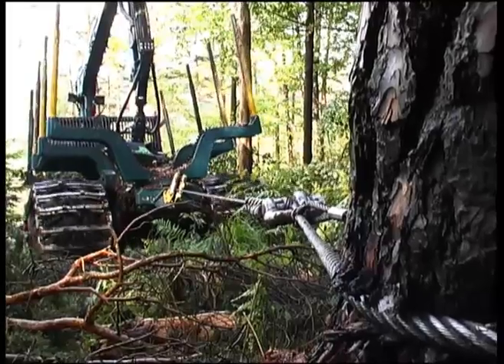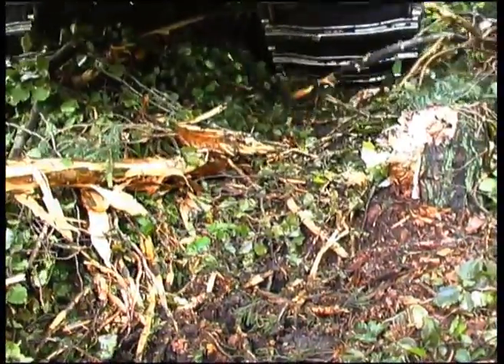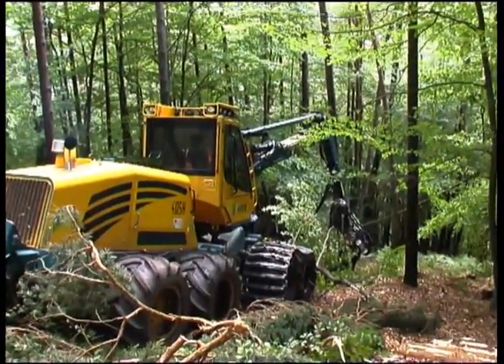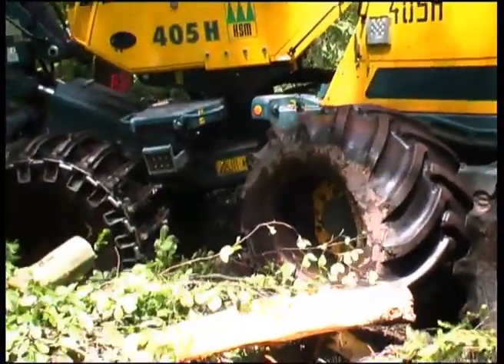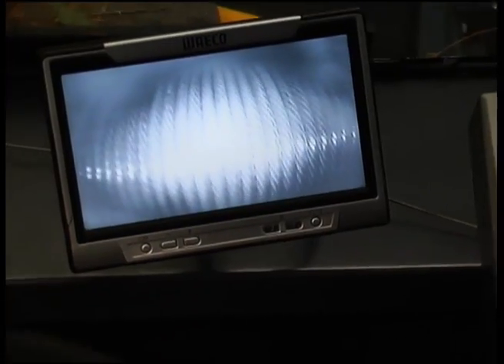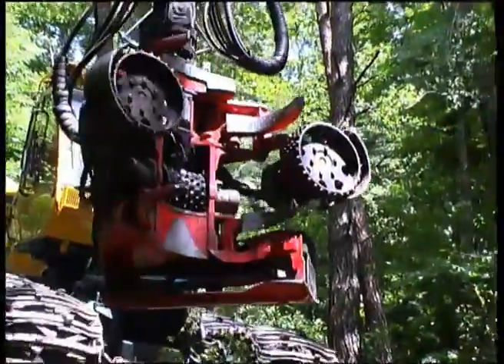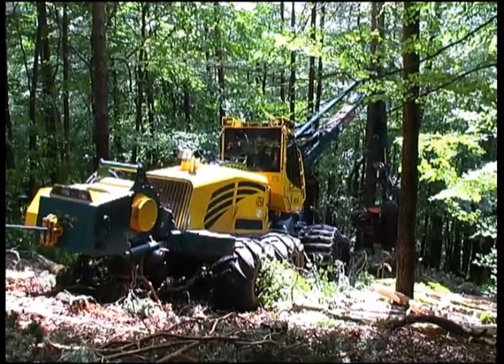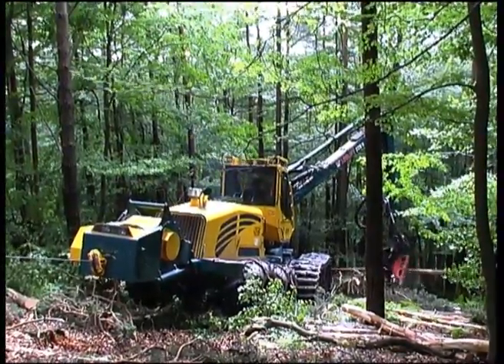HSW-15 traction auxiliary winch with the HSM Force-Synchro Drive control. English 2010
HSW-15 traction auxiliary winch with the HSM Force-Synchro Drive control
for Harvesters and Forwarders. Highly effective and safe logging on extremely steep slopes while the soils are conserved as much as possible.